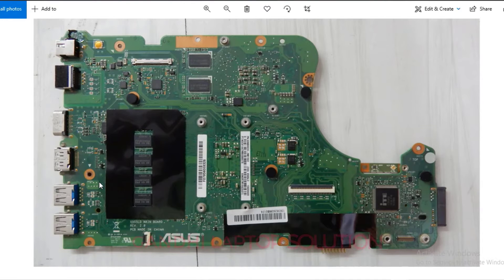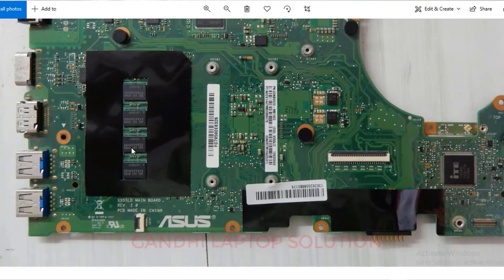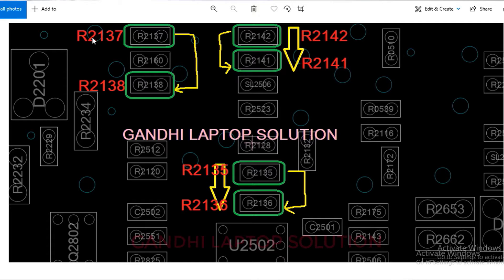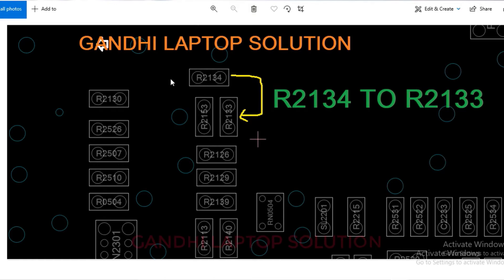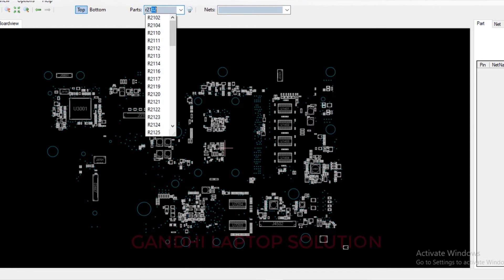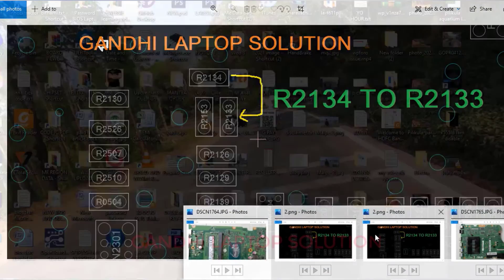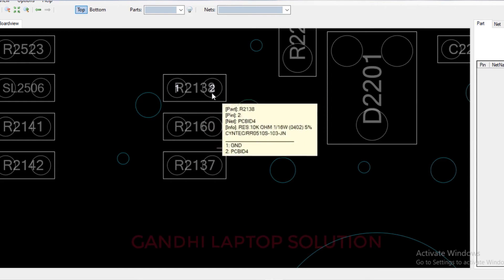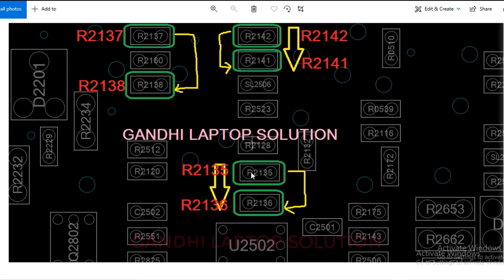Asus X555LD Rev 2.0 Disable Onboard RAM !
Disable Ram Onboard Laptop Asus X555LD Rev 2.0
How to disable RAM onboard Asus P550L X550LD K550LD